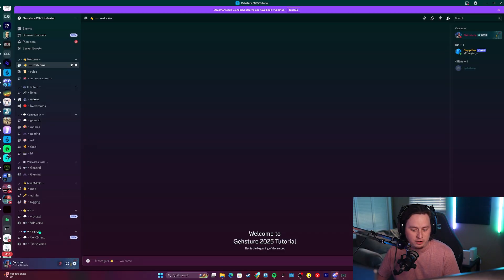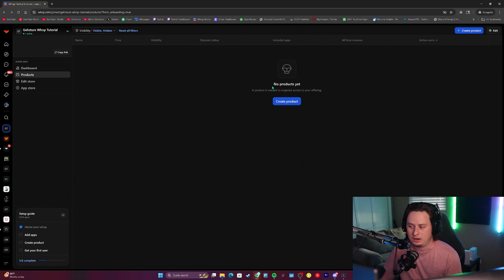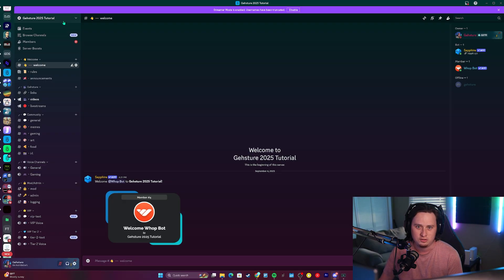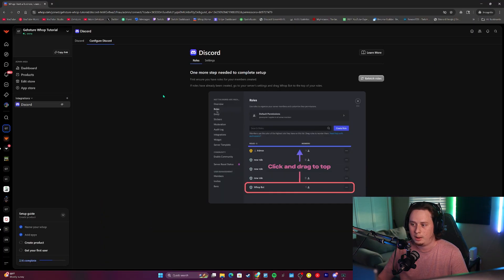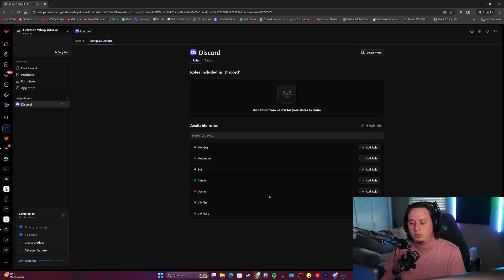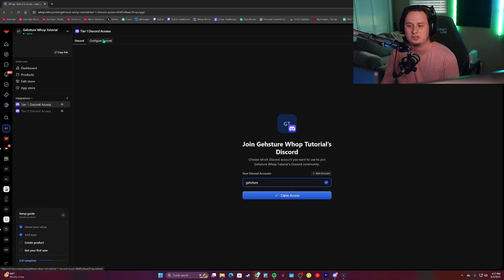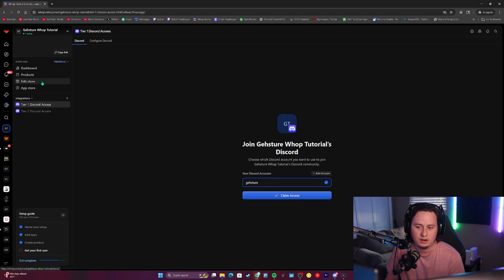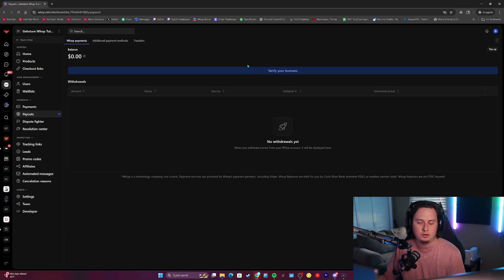How to Set up a Subscription System in your Discord Server w/ Whop 2025! (Updated Whop Guide)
In this video, I will show you how to set up a subscription system inside your Discord Server to automate access for paid subscribers in your Discord Server! Whop integrates with your Discord Server, and their bot fully automates access in terms of giving them a role to access the paid side of your server when they purchase, or removing the role whenever their membership expires!

💸 Monetize Your Discord Server with Whop!

Timestamps:

0:00 - 0:43 Intro
0:44 - 2:32 Whop vs Discord's System
2:33 - 4:12 Create your Whop
4:13 - 5:15 Connect your Discord
5:16 - 8:13 Setting Discord Permissions
8:14 - 10:00 Connect Roles to Whop
10:01 - 11:58 Create your Products
11:59 - 12:49 Final Touches
12:50 - 13:22 Subscribe!